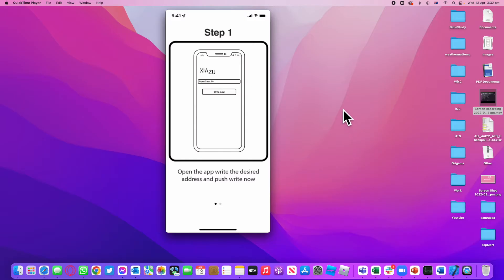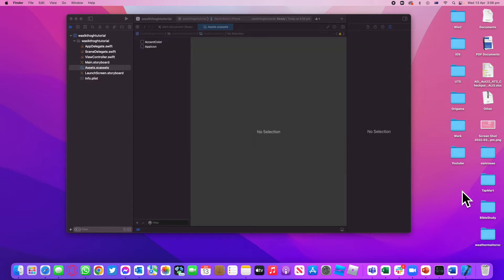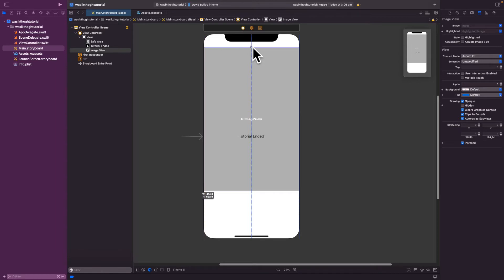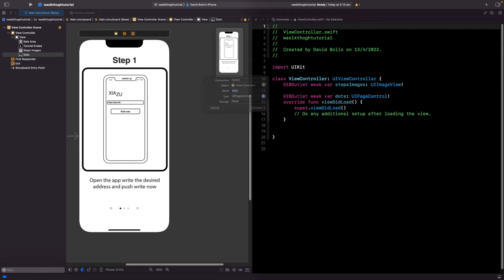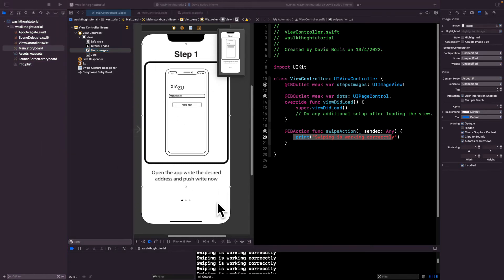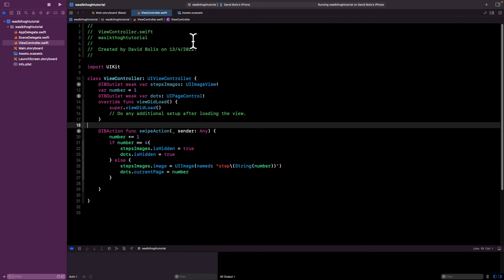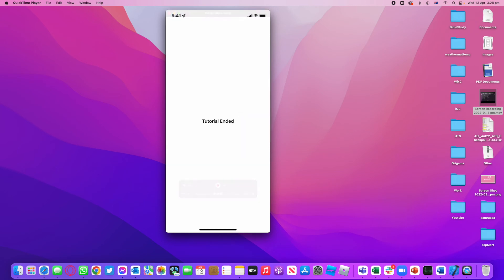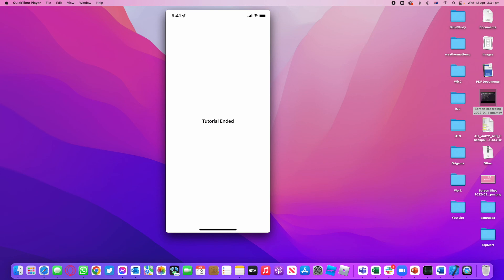How to create a WalkThrough screen in Swift IOS | Xcode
In this tutorial I will be showing you how to create a walkthrough screen which only shows up the first time the user launches the app. The user will be able to swipe the screen to flip between each screen.